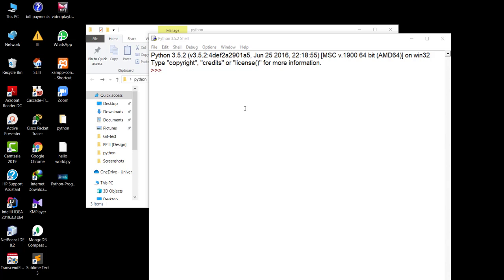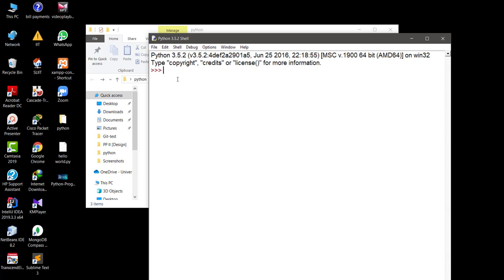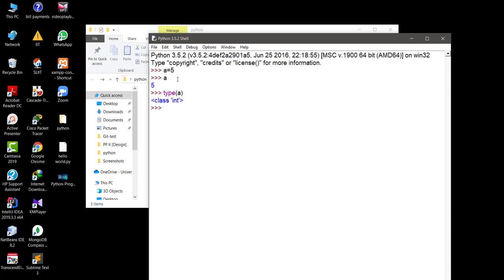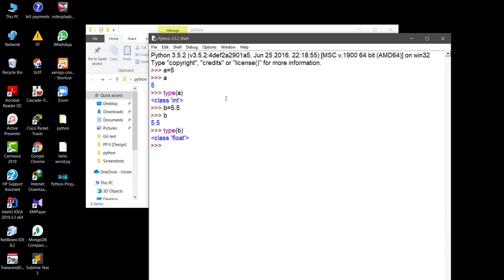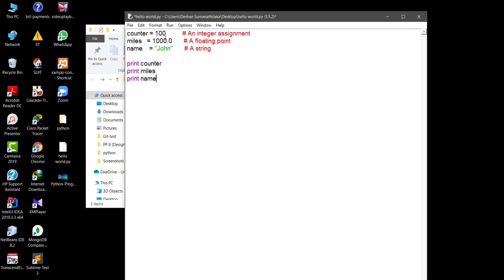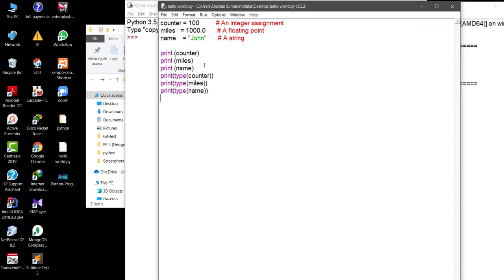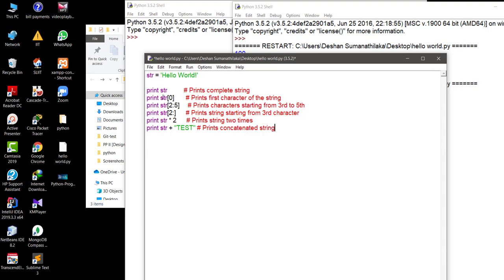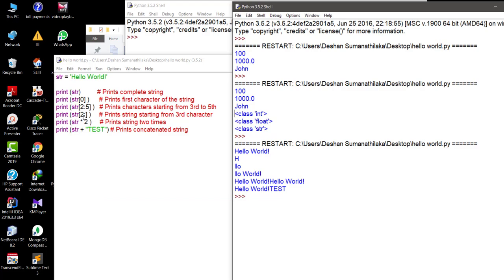Python Variable Types [ Integer, Float, String ] Tutorial 3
Tutor: Deshan K Sumanathilaka, Assistant Lecturer, IIT